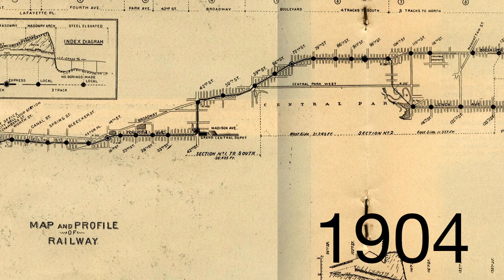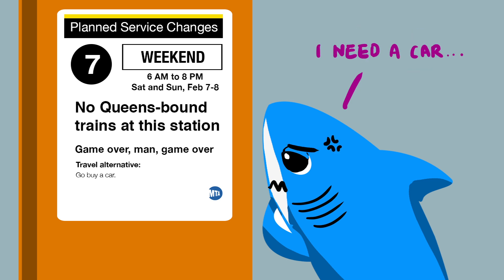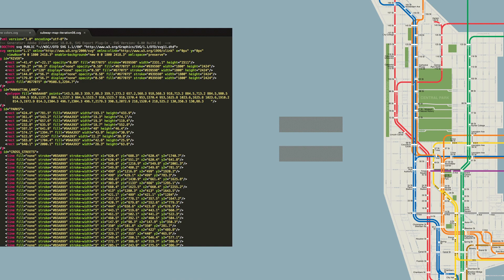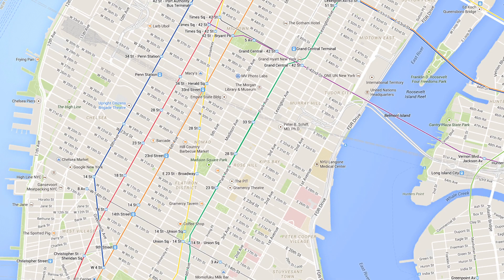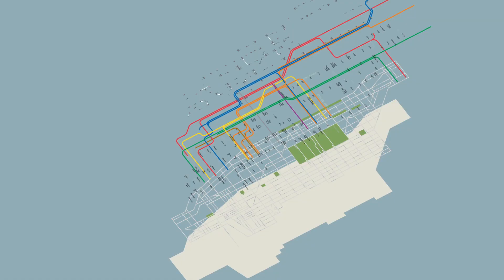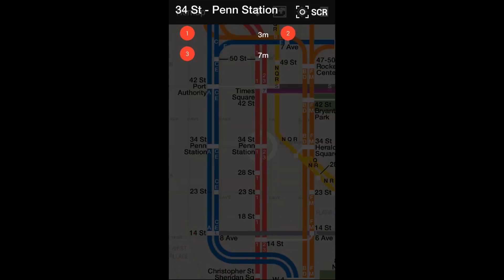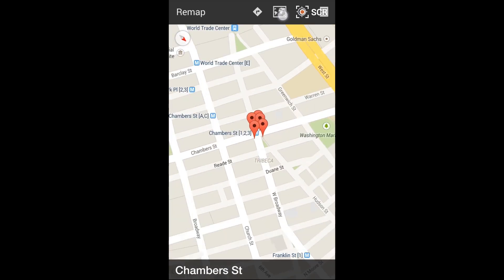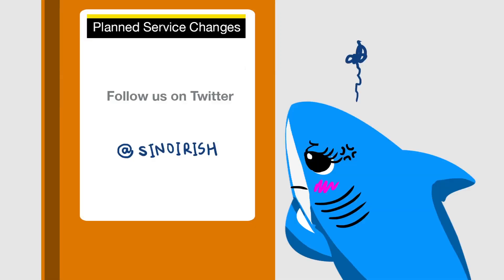ReMap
ReMap is a dynamic map with the ability to distribute and express real-time subway information without the internet.